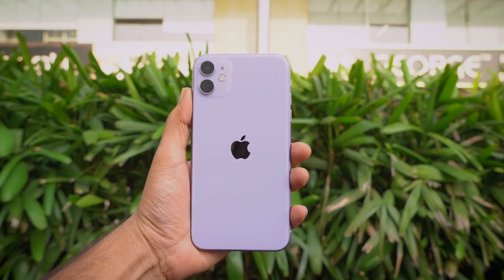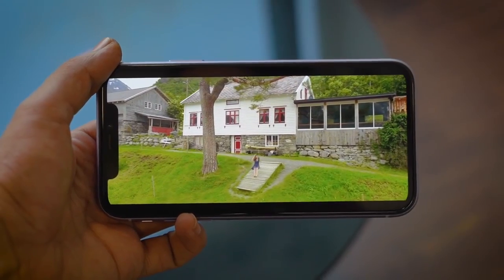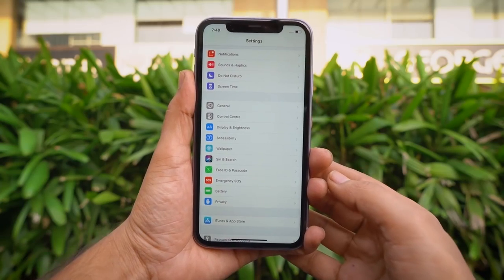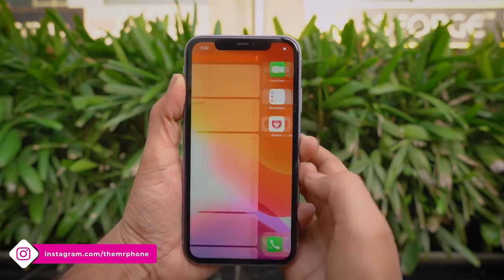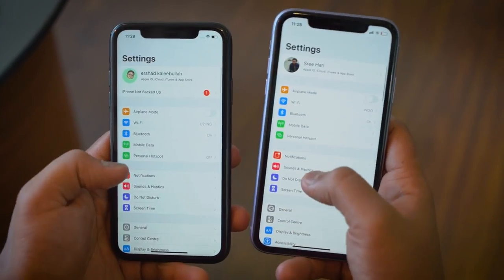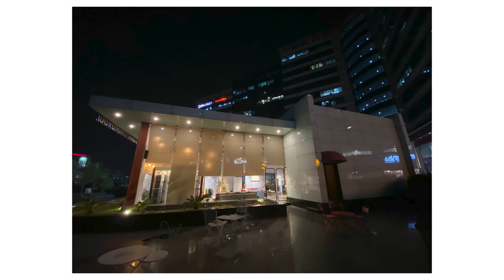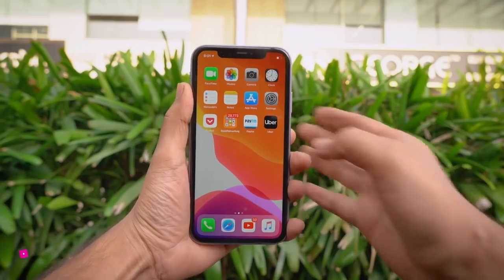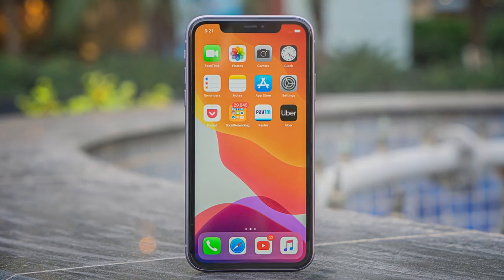IPhone 11 Full Review: Comparison with IPhone XR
This is the full fledged smartphone review video of IPhone 11 along with its comparison with IPhone XR.